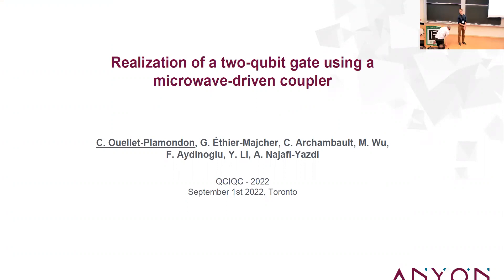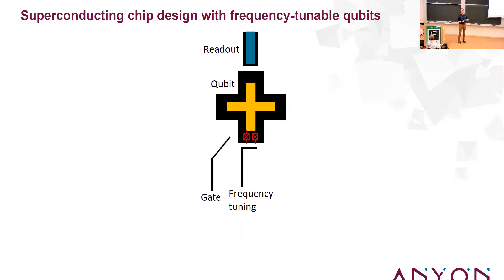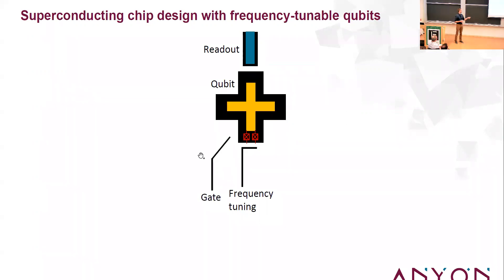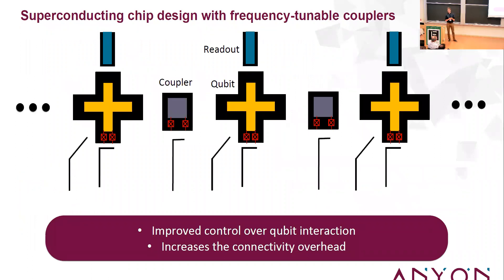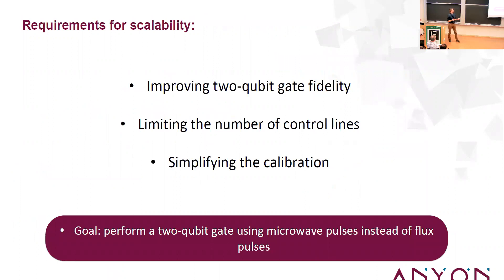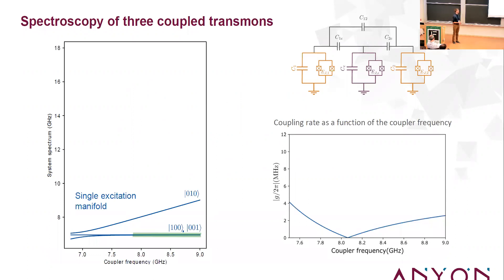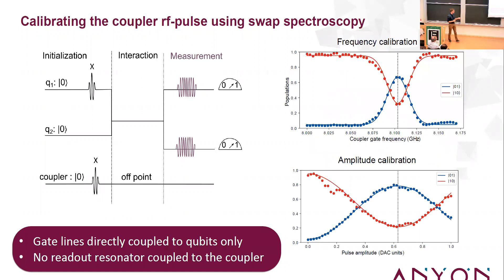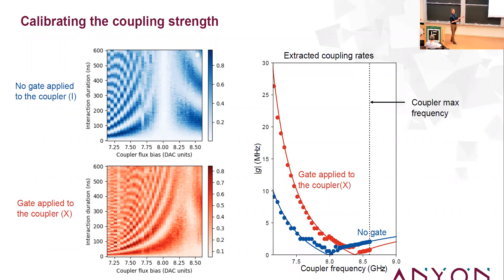Realization of a Two-Qubit Gate Using a Microwave-Driven Coupler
Speaker: Clauderic Ouellet-Plamondon, Anyon systems Inc.